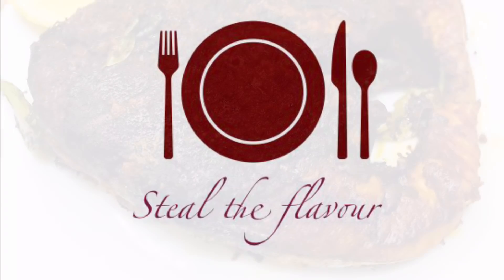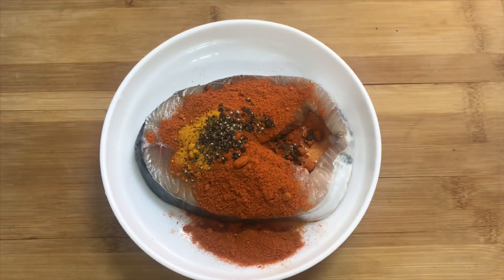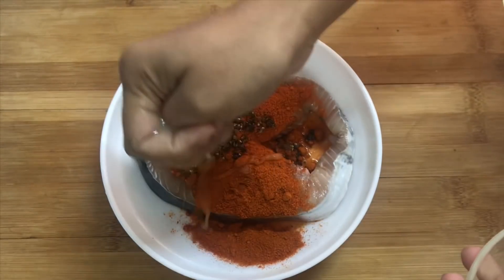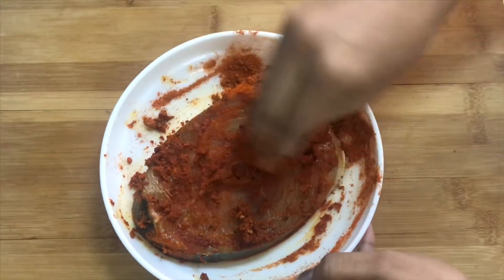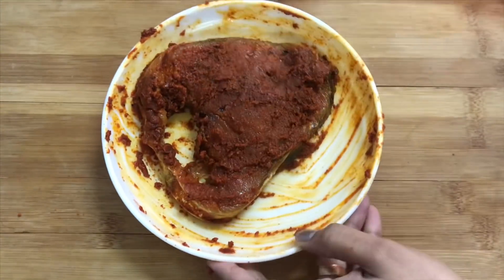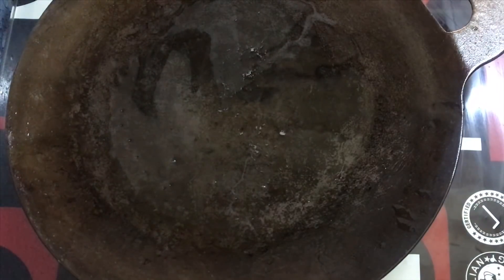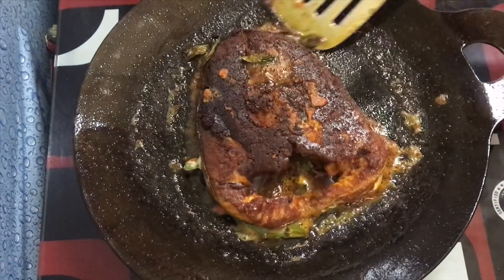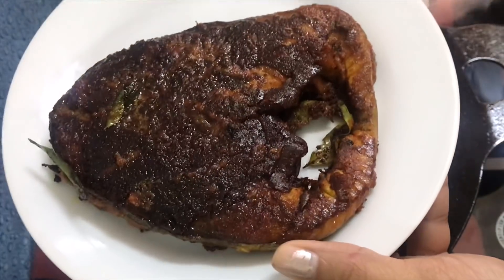Fish fry | kerala special fish fry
This video shows how to make fish fry.